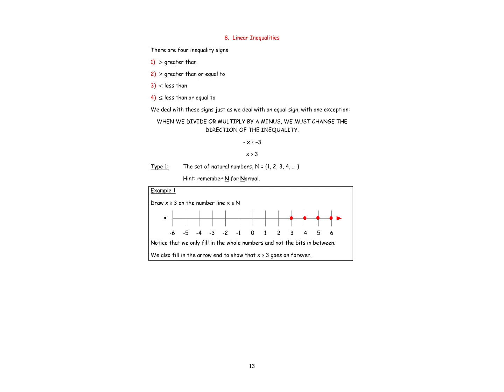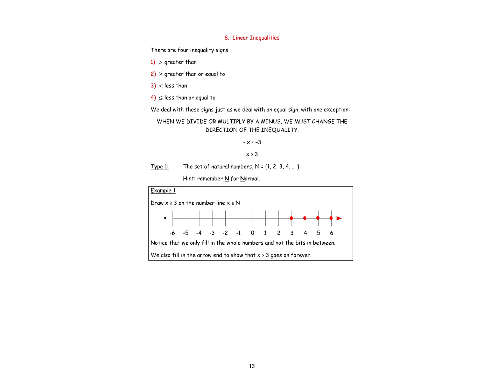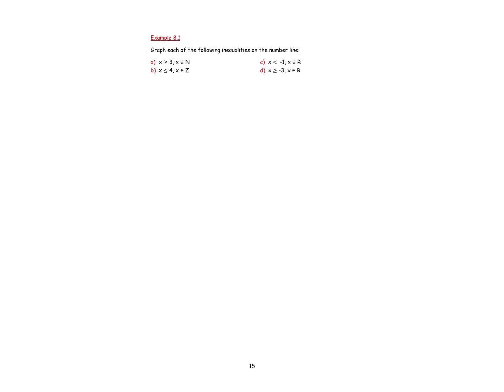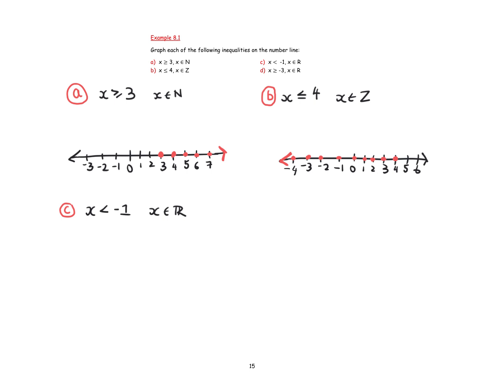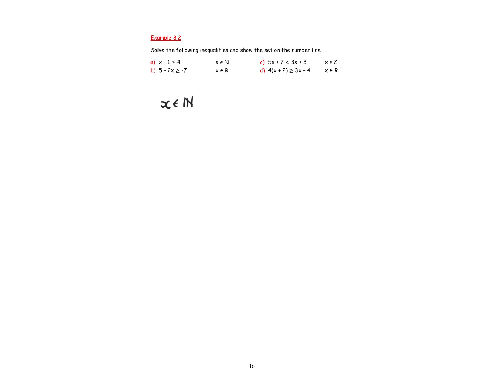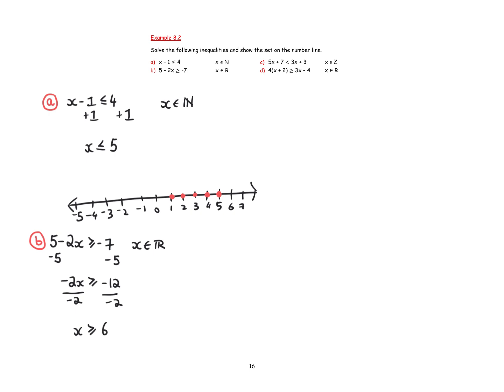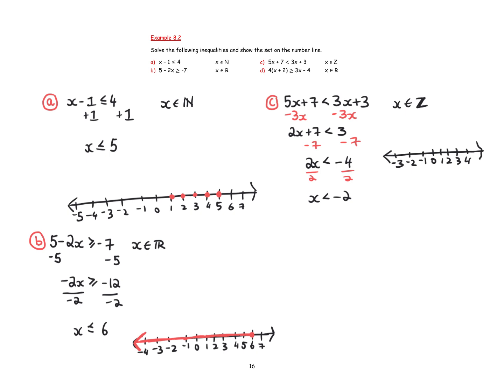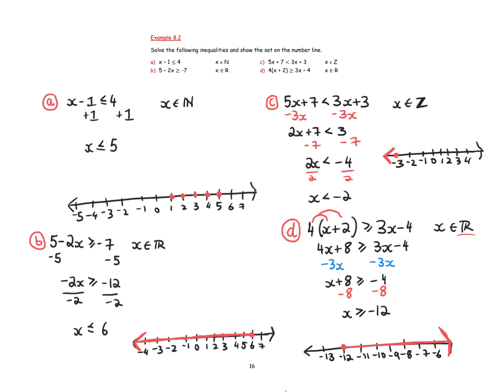Algebra Video 8 - Linear Inequalities